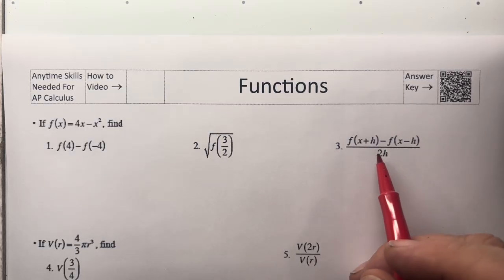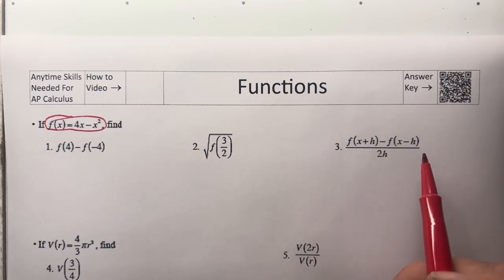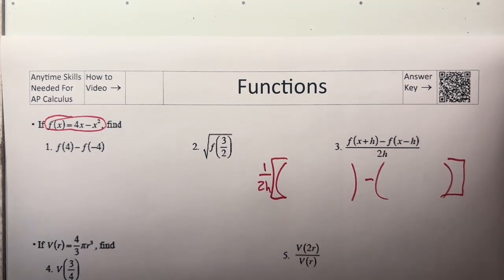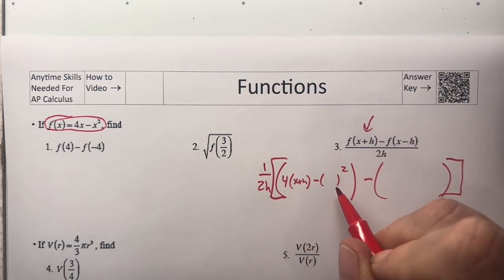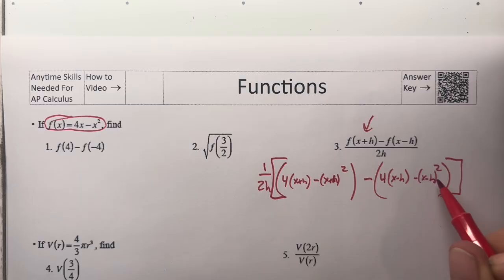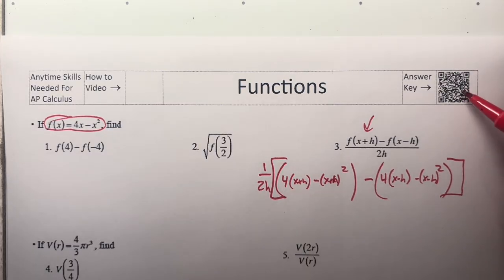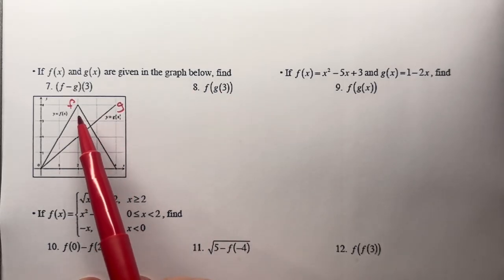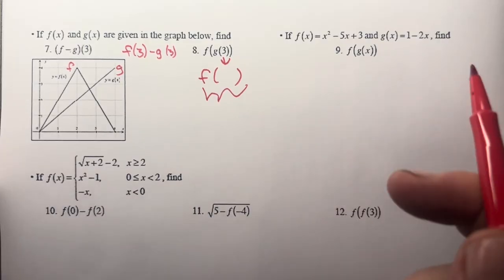AP Calc Any Day Summer Functions